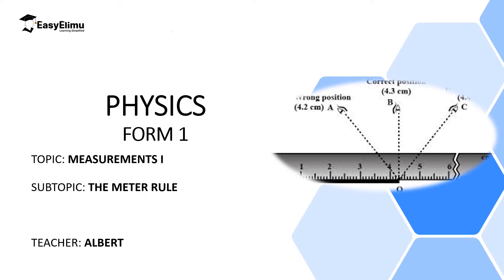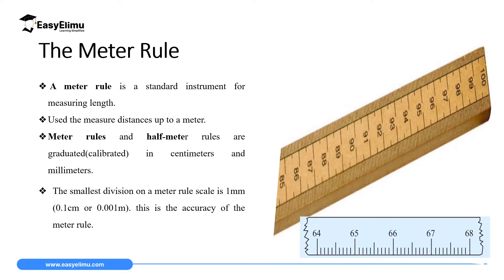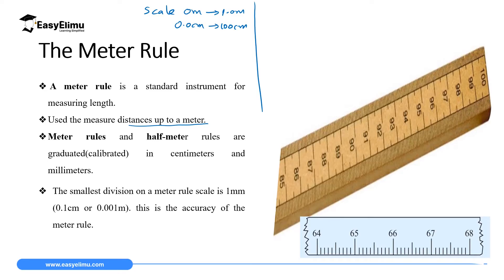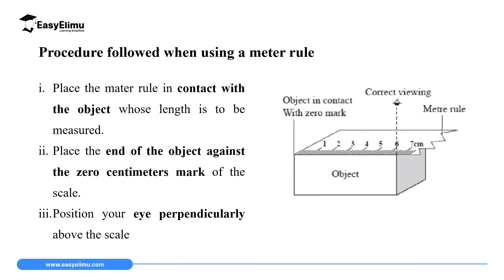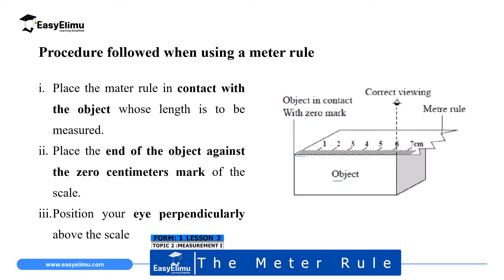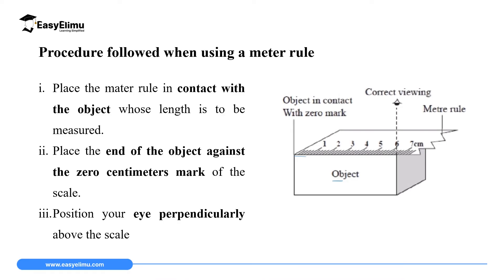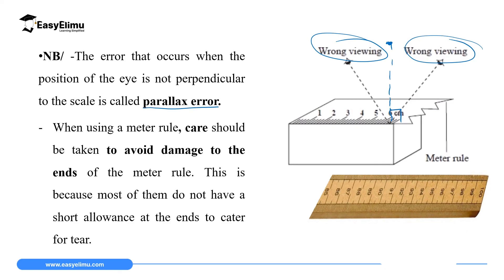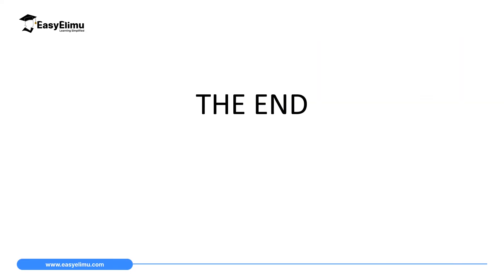The Meter Rule (Lesson 3 of 11 Physics Form 1 Topic 2 - Measurement)